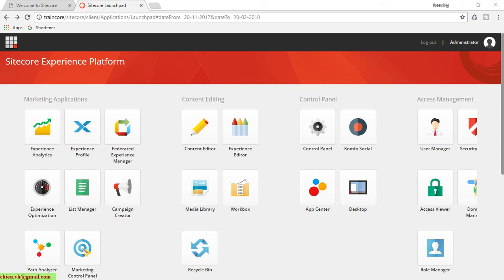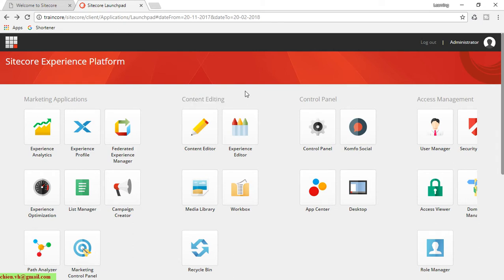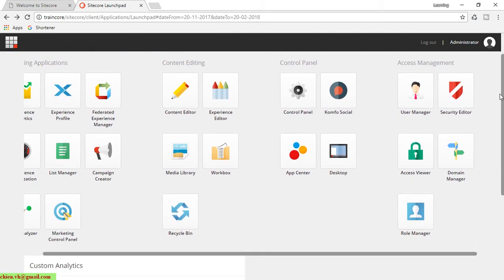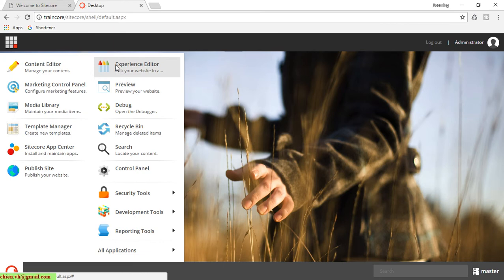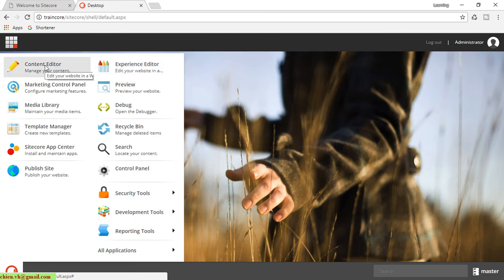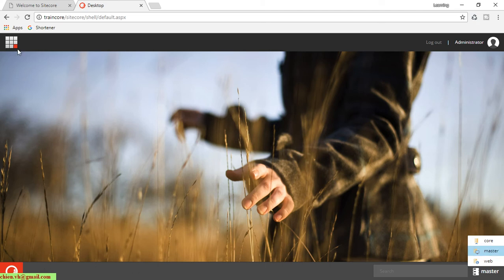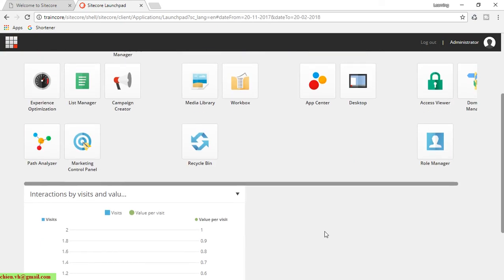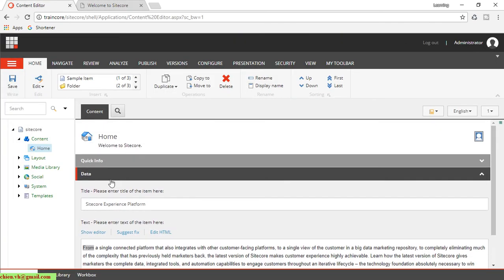#03 Overview Sitecore Dashboard | Sitecore Training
Sitecore Experience Platform / Sitecore Dashboard.
Install Sitecore Instance Manager to install Sitecore on Windows.
Prerequisite before working with Sitecore CMS.
Sitecore training video.
How to install Sitecore CMS on your PC?
A beginner tutorial on Sitecore CMS.